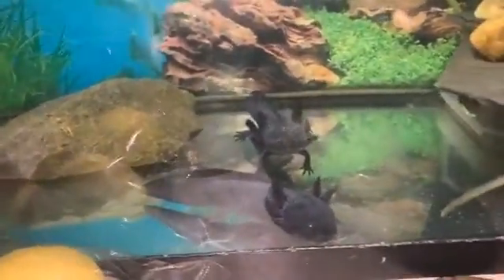Axolotl John Angie thankyou fir showing me your Axolotl ￼￼